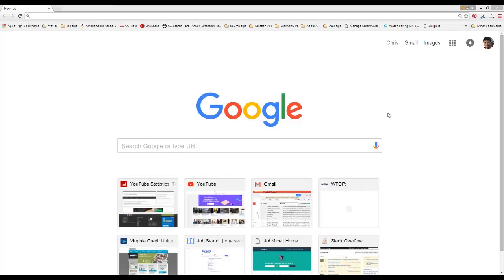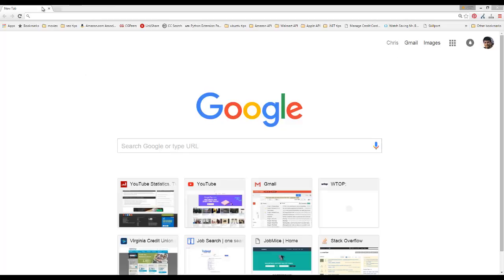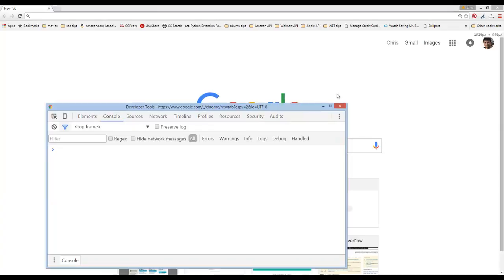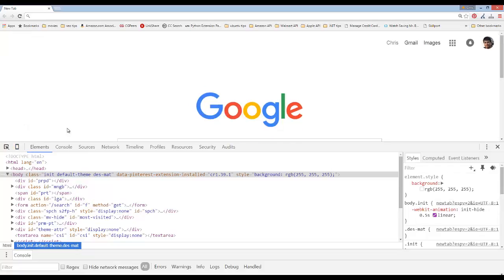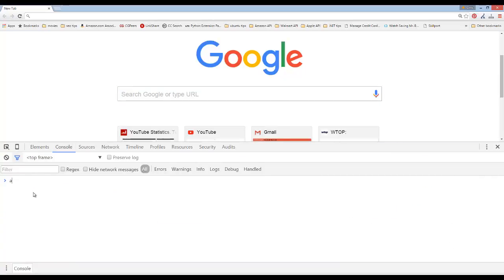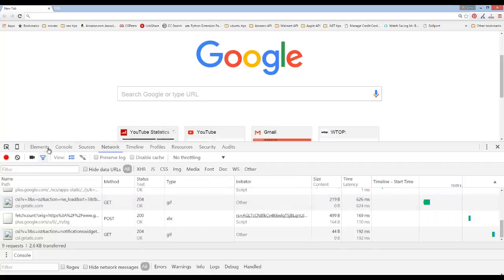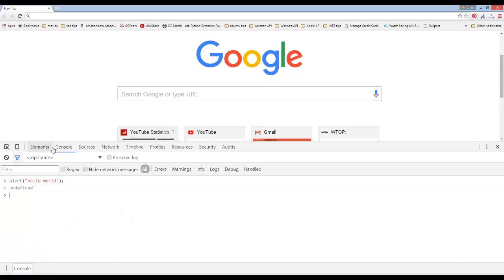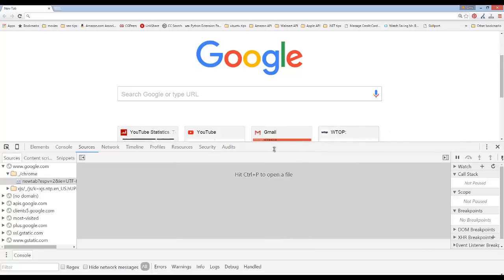Javascript tutorials: How To Use Chrome Developer Tools